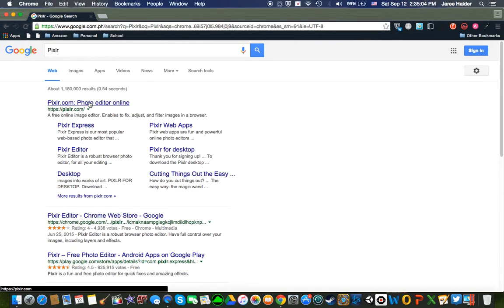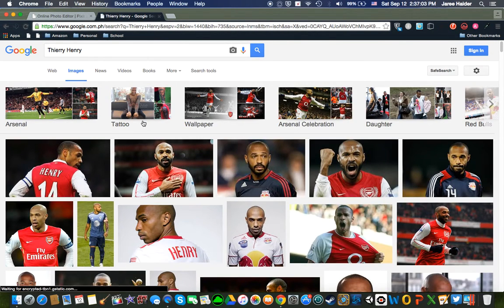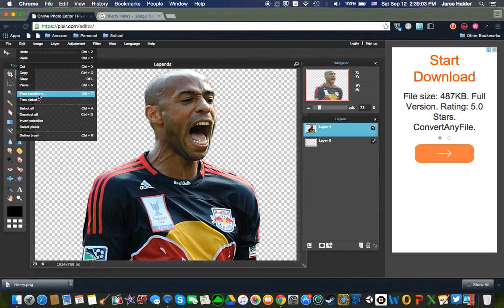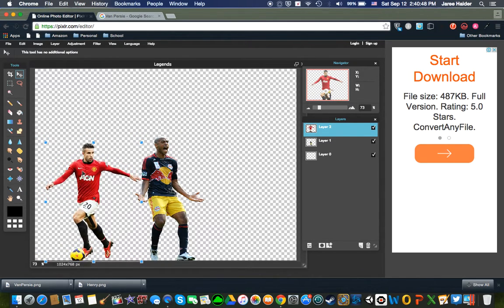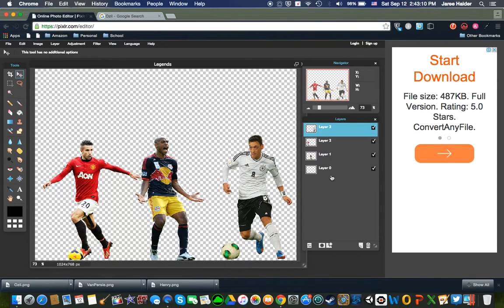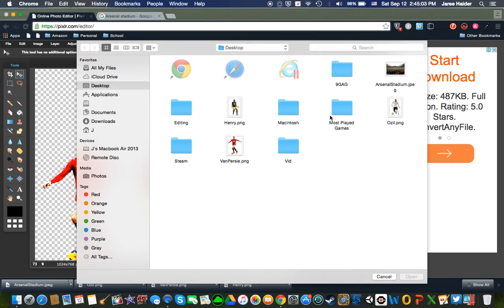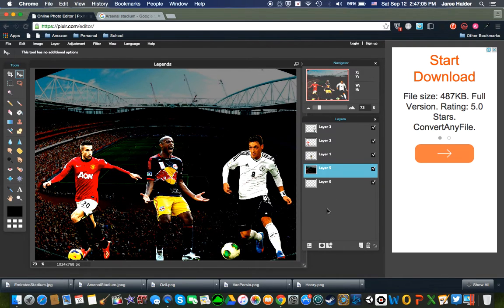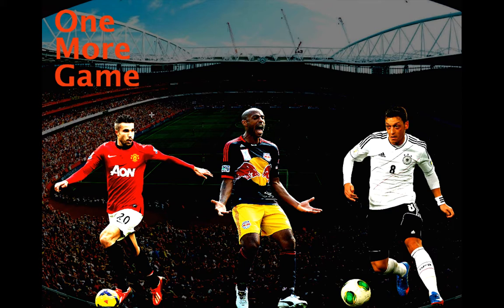How to Make Professional Wallpapers Without Photoshop or Experience! (Beginner)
***Guys I made a bit of a mistake in the video ( as I'll point out at the end of the vid ). The Thierry Henry photo I chose had sunlight shining on his head, but I was in too big of a hurry to notice. CHOOSE NEUTRAL PHOTOS NOT OVERLY BRIGHT ONES***

Super quick, and accpomlishable within 15 minutes.